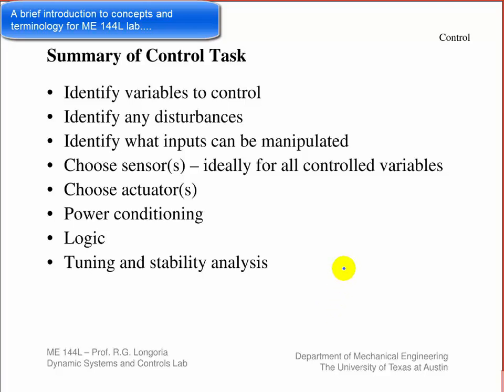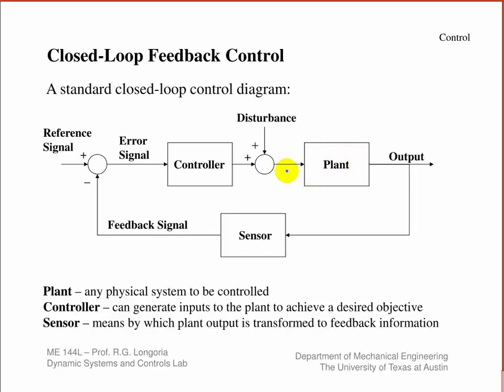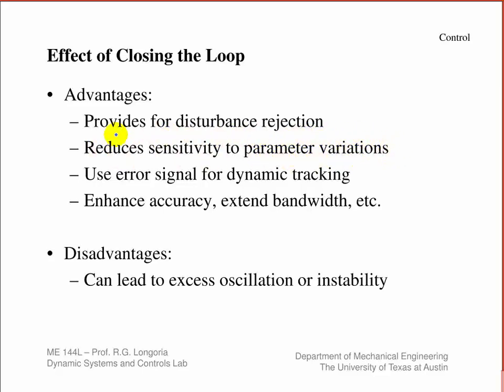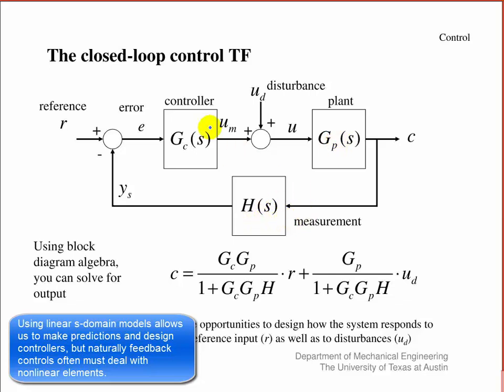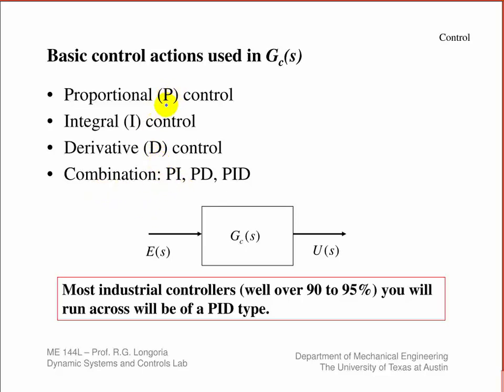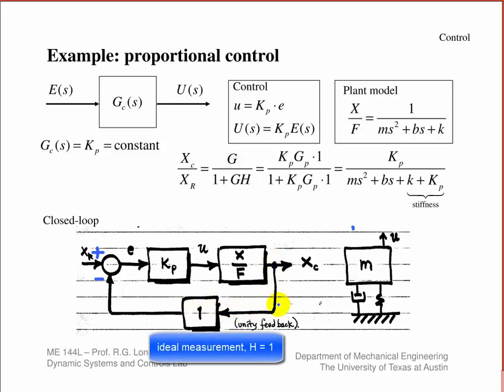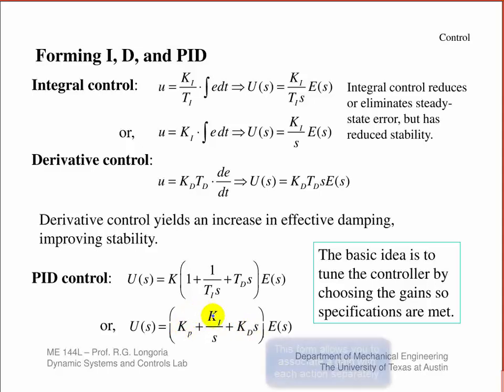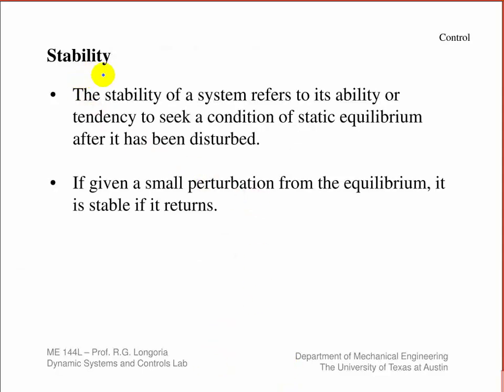ME 144L: Review of basic control concepts and terminology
This video reviews some introductory concepts in feedback control meant to support labs related to using vision for measurement and control of an electromechanical analog meter system.